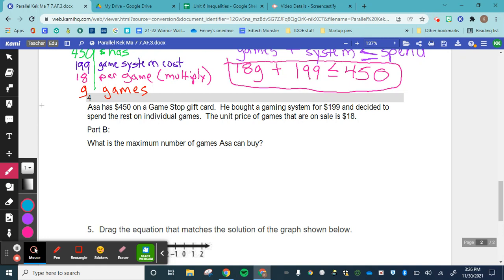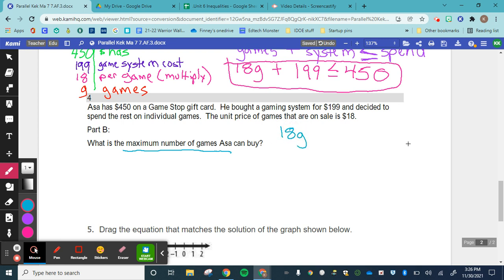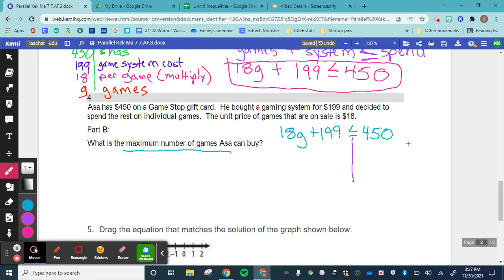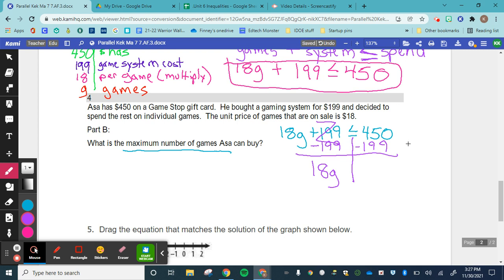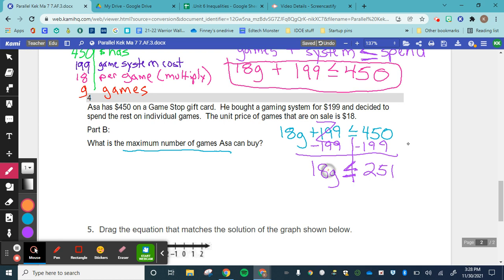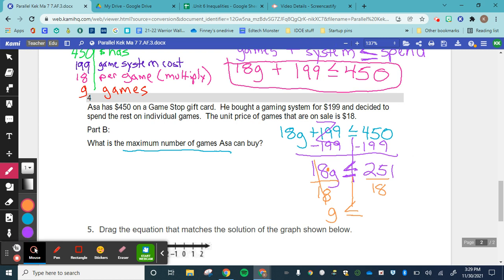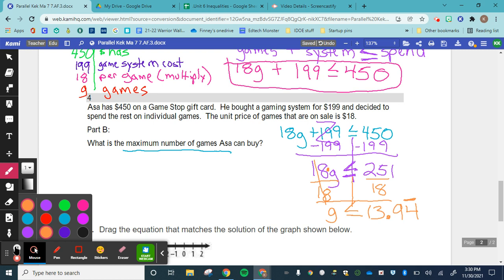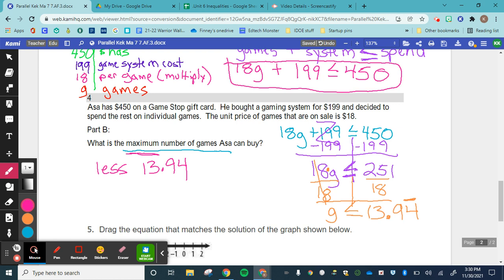7.AF.3 Parallel Problem 4